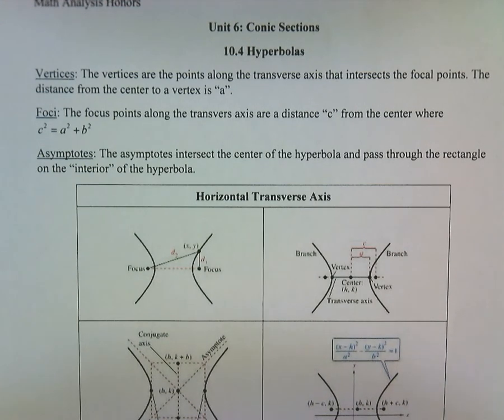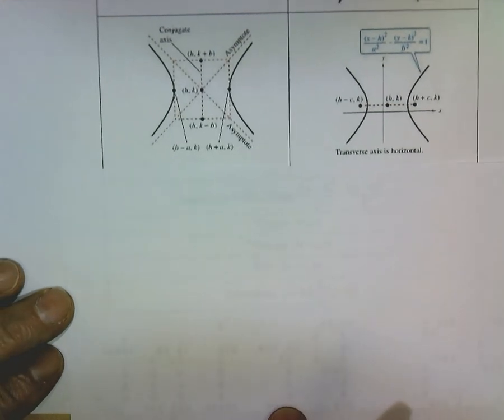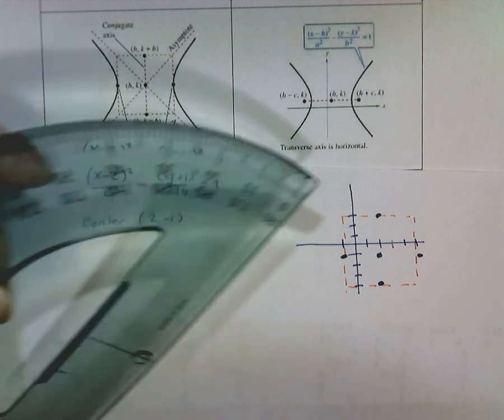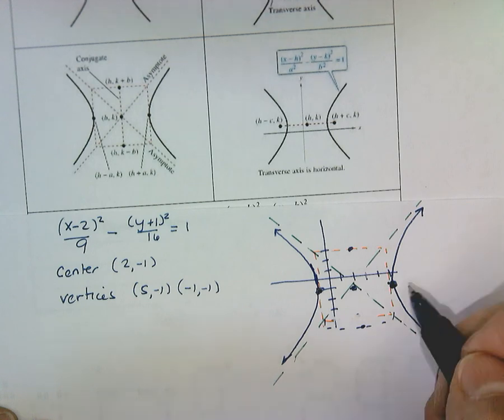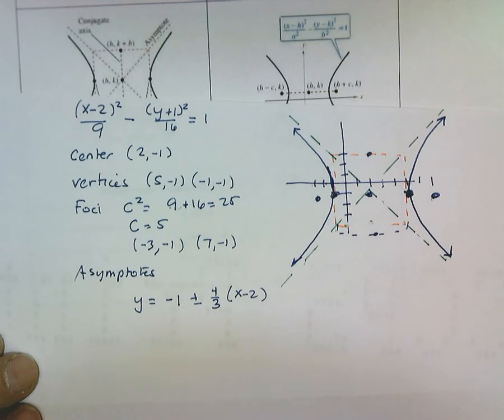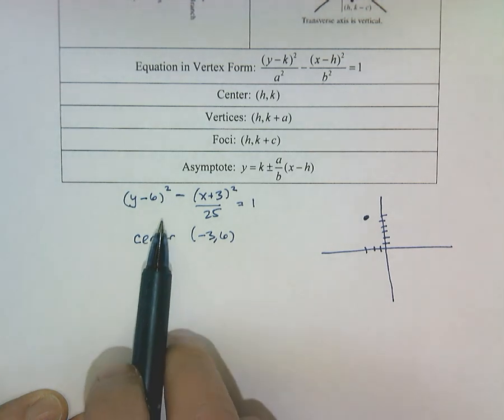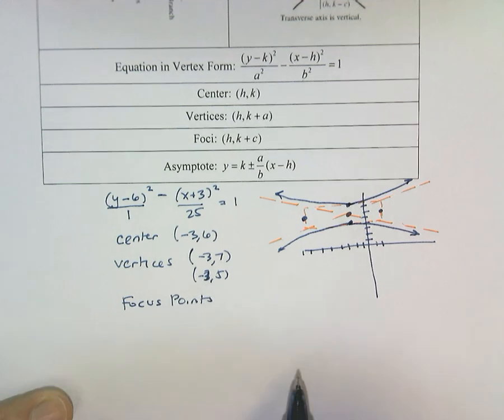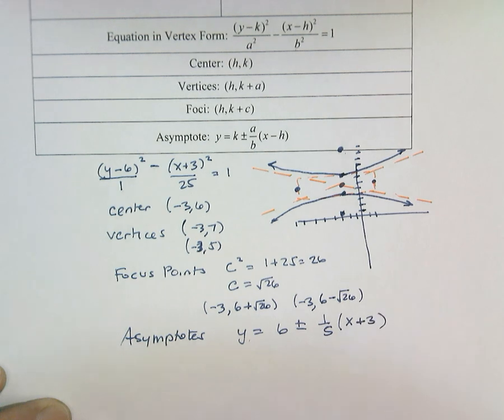Notes Section 10 4 HMA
Unit 6 Notes for Hyperbolas for Honors Math Analysis